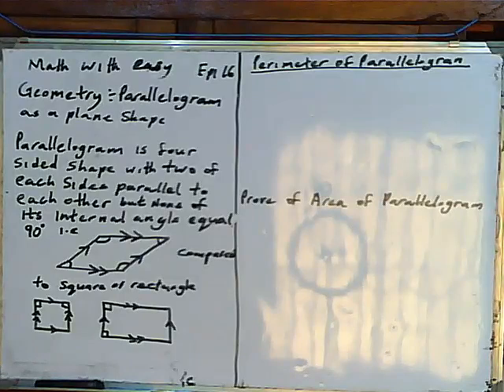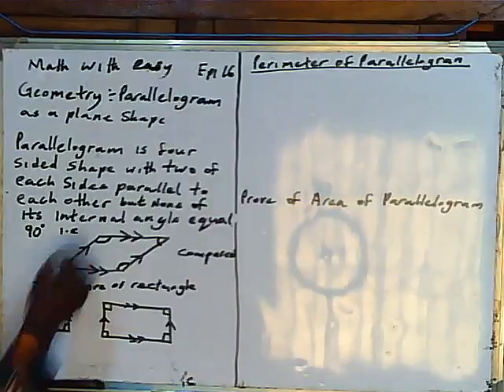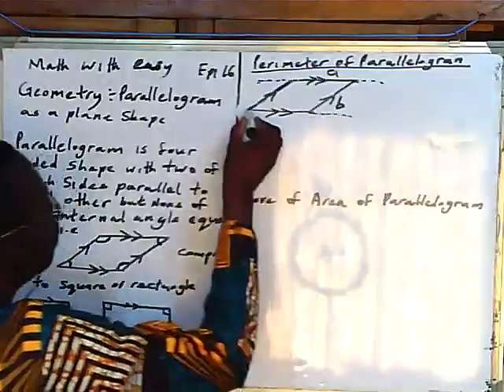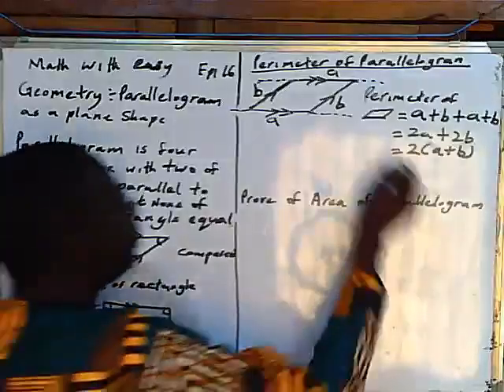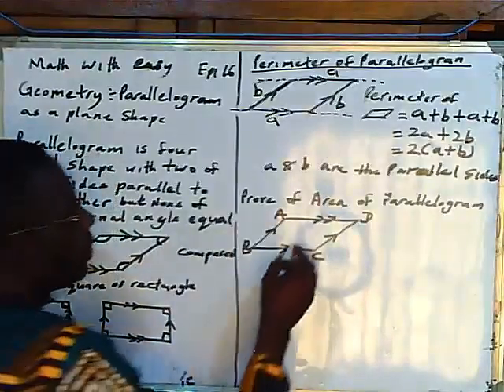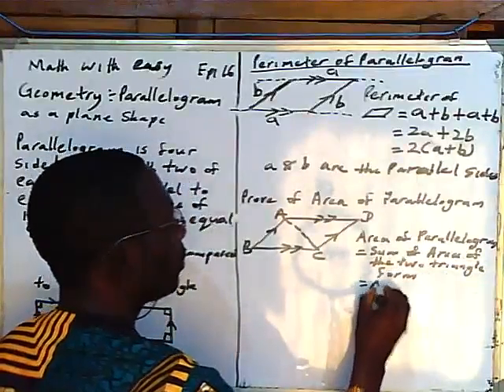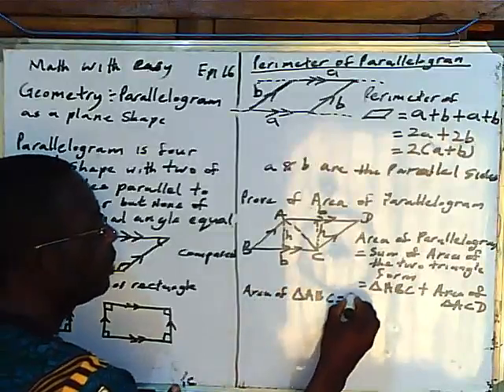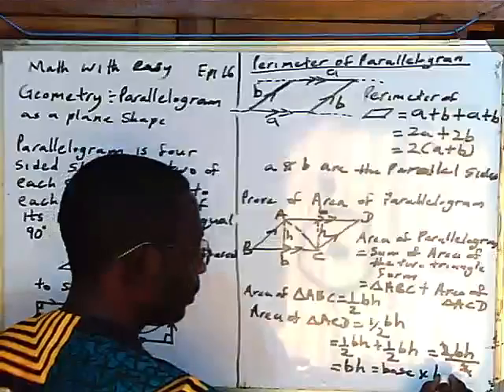Geometry:- Parallelogram as a plane shape